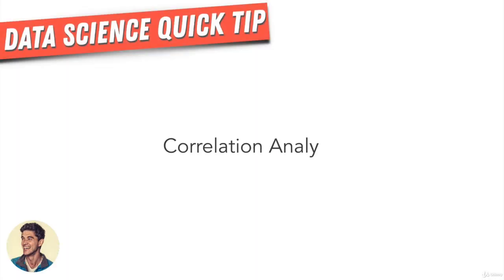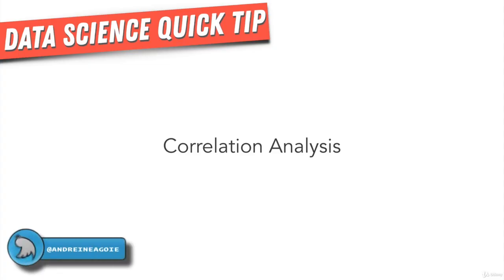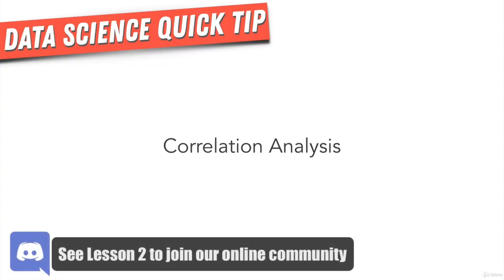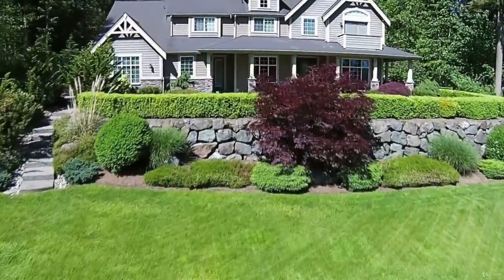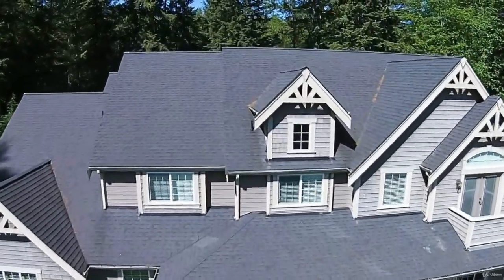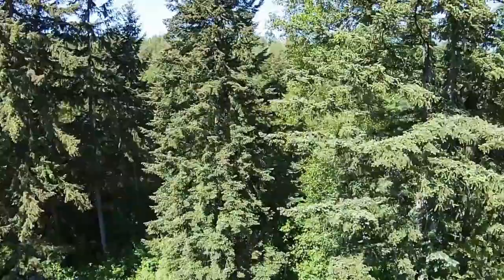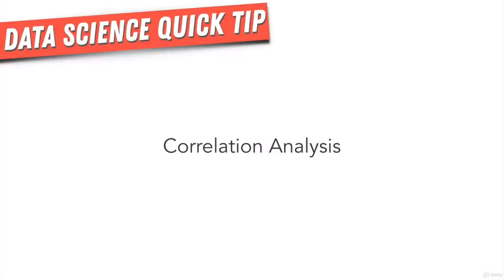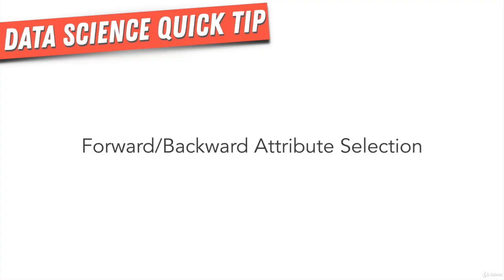37. Quick Tip Correlation Analysis